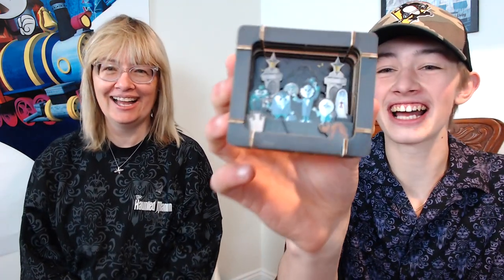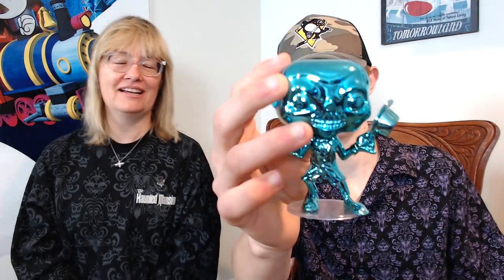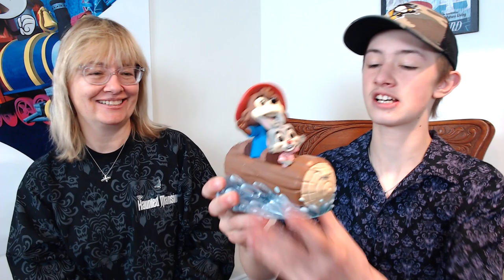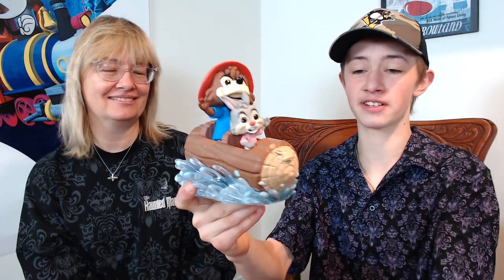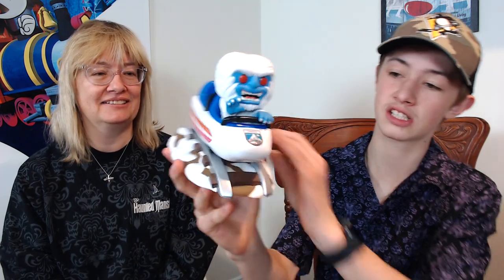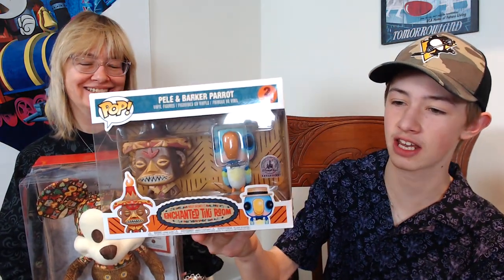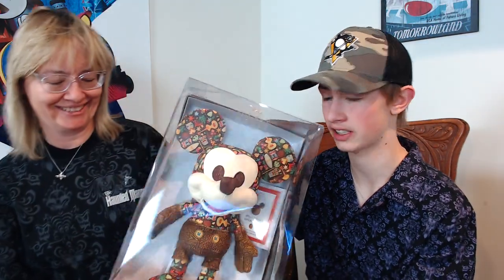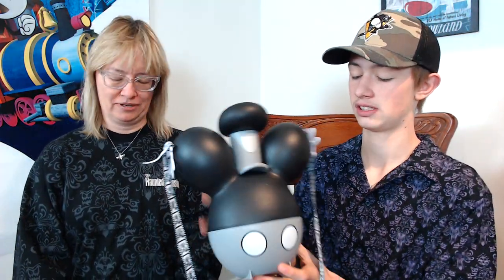The Fanatiks | Episode 1 | Disney Shelf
come and laugh with us, as we explore some of our disney collectibles